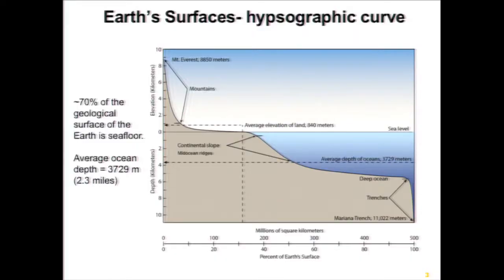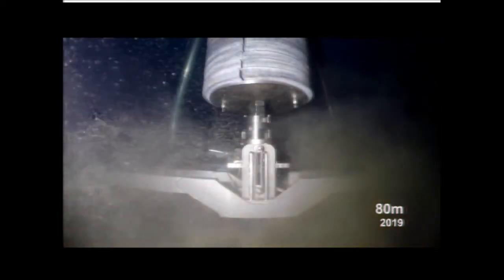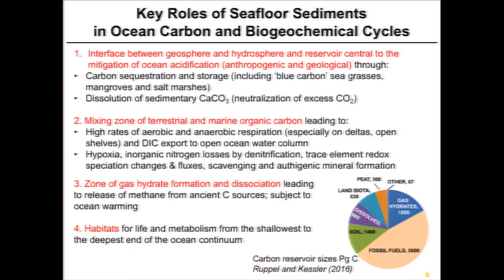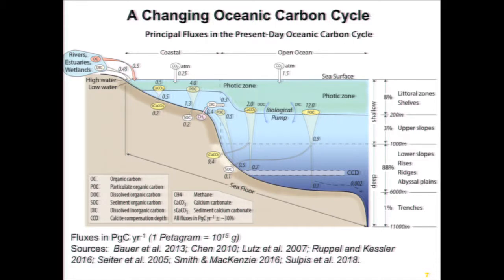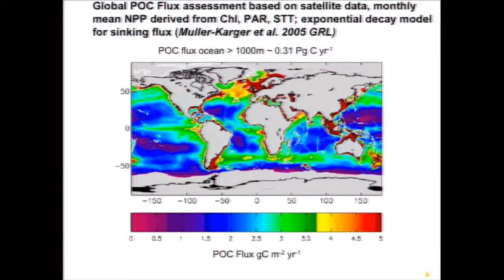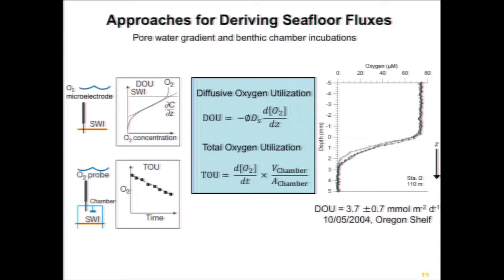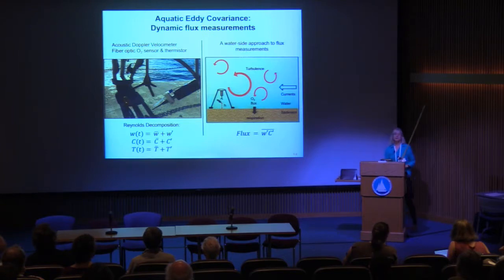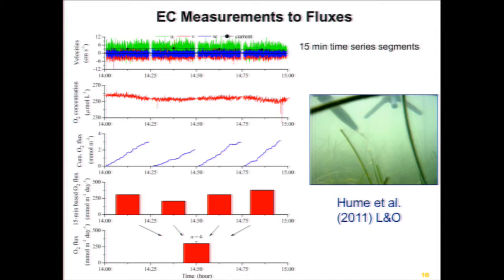Carbon cycle feedbacks from the seafloor: Session introduction and overview-C. Reimers OSU